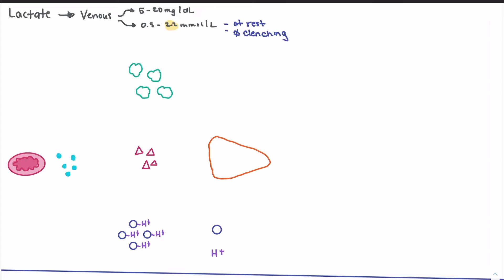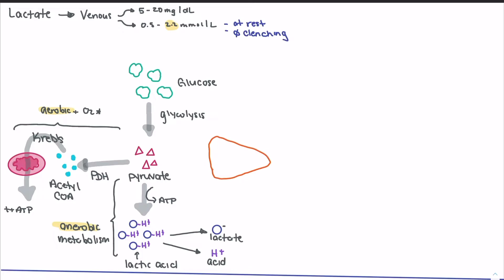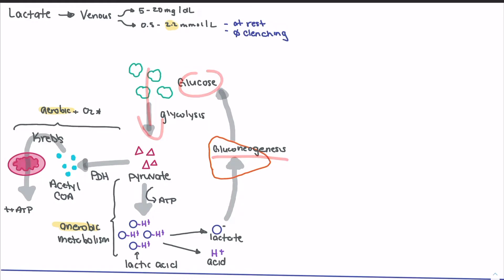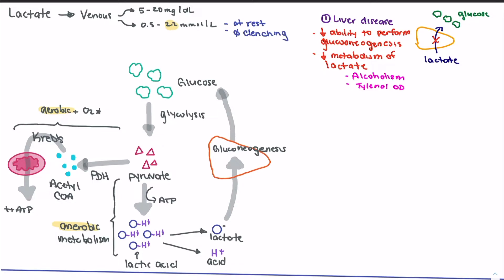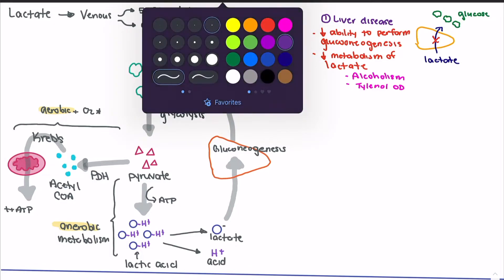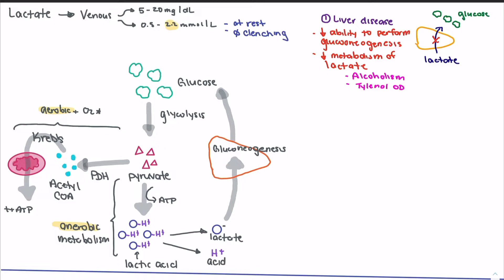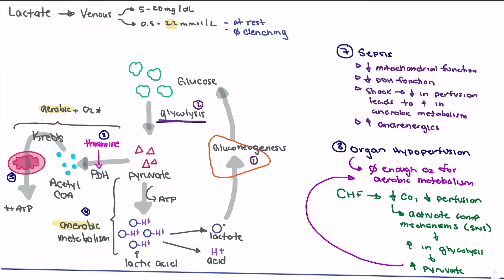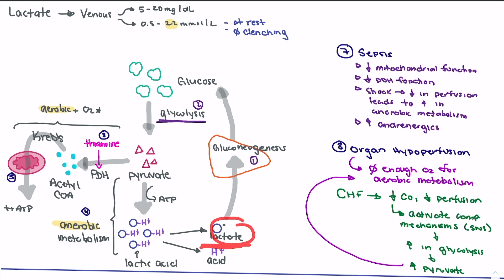Blood Lactate Levels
This video will discuss lactate testing and the various causes of elevated lactate.